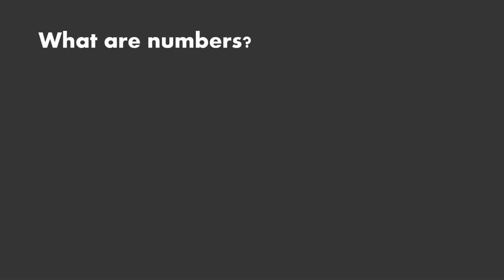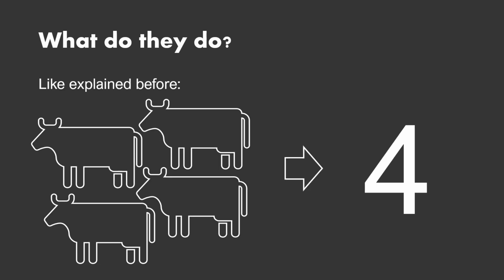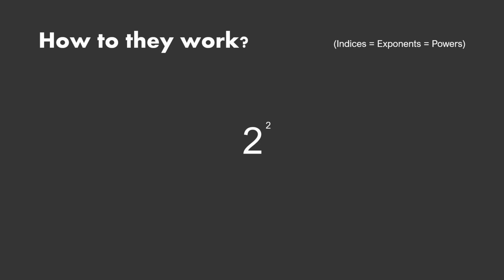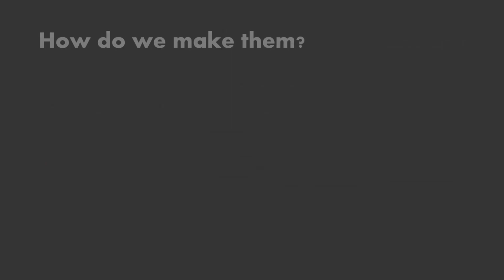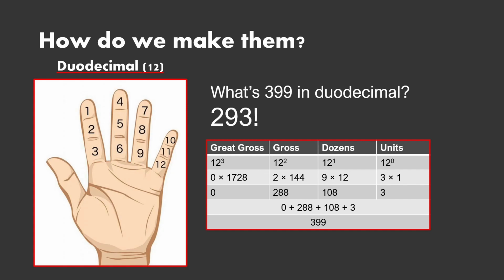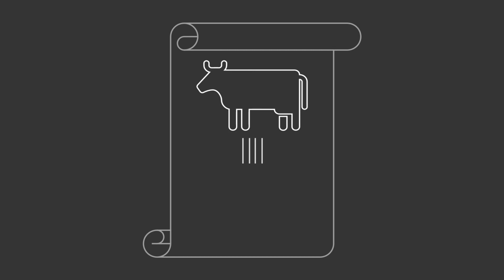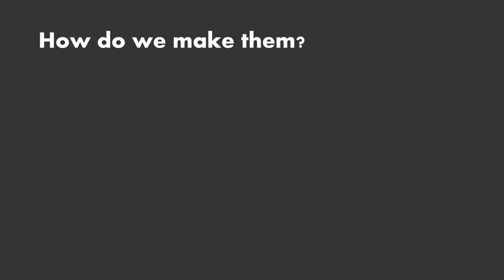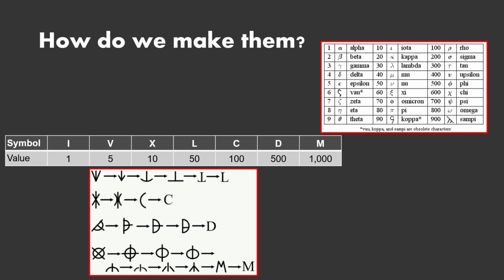Conlangs - How to make Numbers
In this video, I will go through how number systems work in languages and ideas for you to make your own!